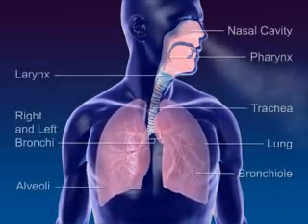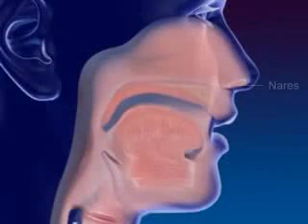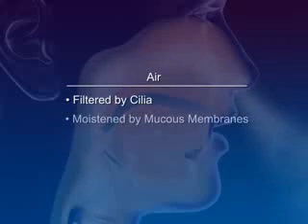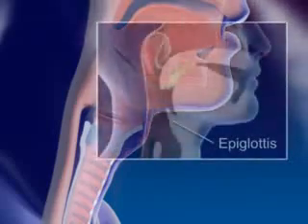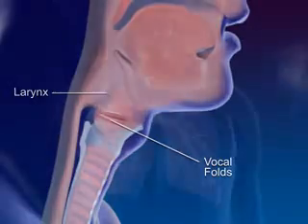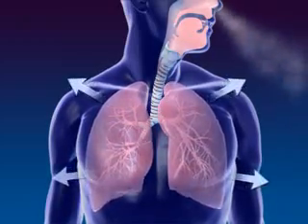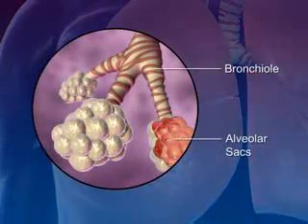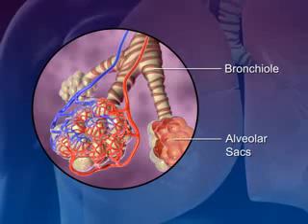Respiration 3D Medical Animation الجهاز التنفسي.flv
تبادل الغازات
(O2 & Co2 )
في الرئة